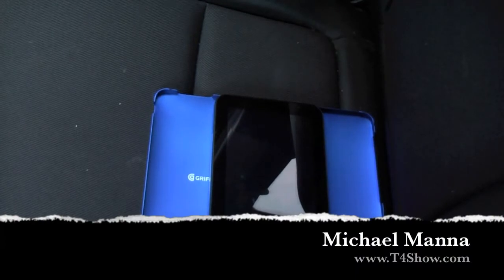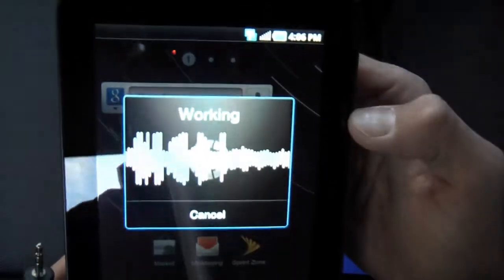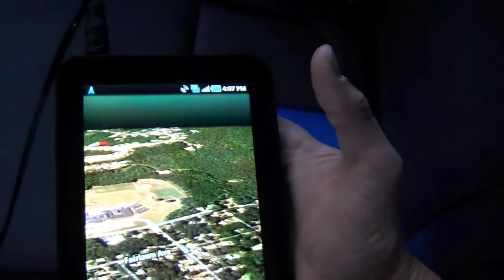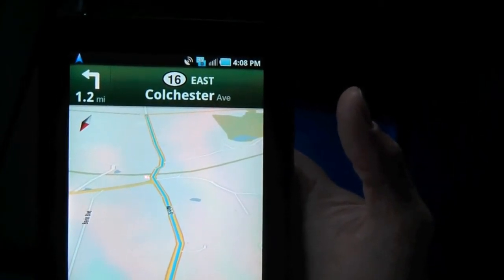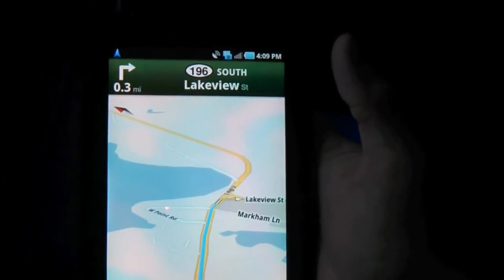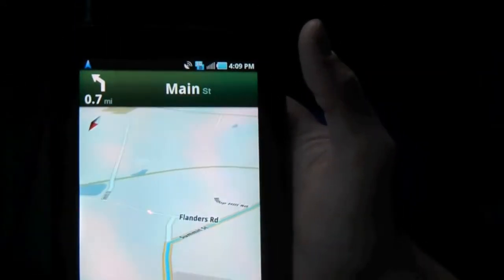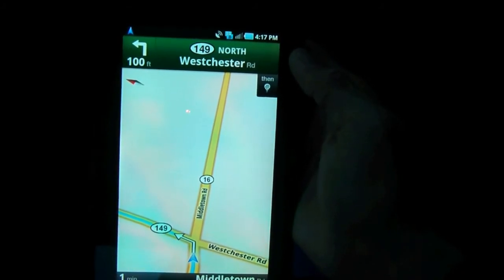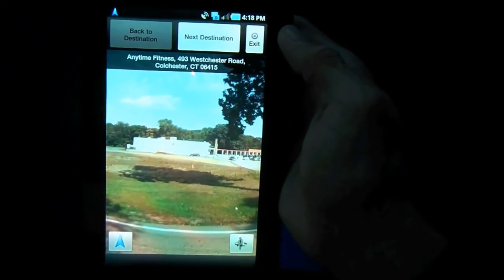Galaxy Tab-Google Navigation Test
I test out Google Navigation on the Galaxy Tab from Sprint.